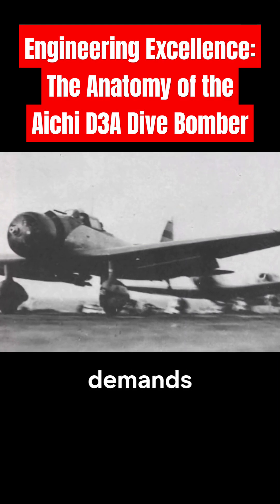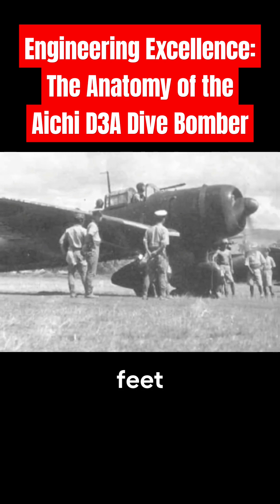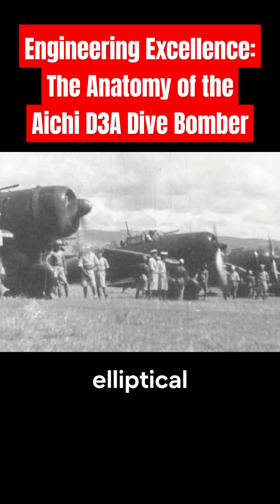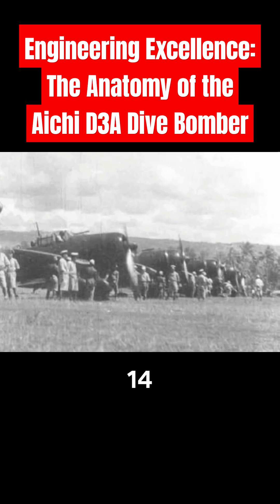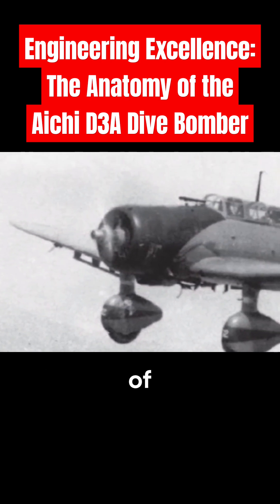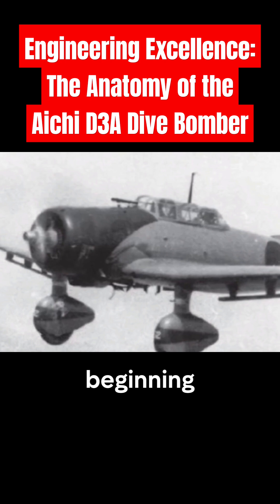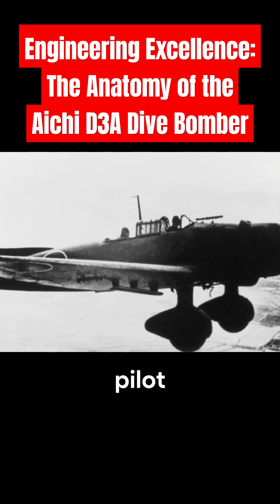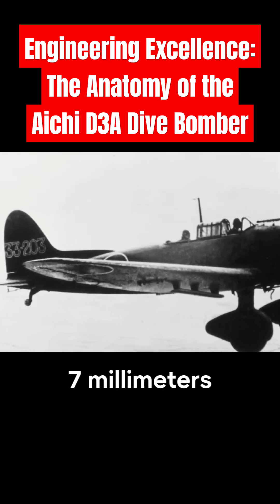Engineering Excellence: The Anatomy of the Aichi D3A Dive Bomber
Explore the fascinating engineering behind the Aichi D3A, Japan's premier dive bomber of World War II. This video breaks down the anatomy of this iconic aircraft, detailing its aerodynamic design, powerful Mitsubishi Kinsei engine, and precision dive-bombing capabilities. Learn how the Aichi D3A played a crucial role in early Pacific battles and set the stage for a new era of aerial warfare. Discover the innovative features that made the D3A a formidable force and its impact on military aviation history. Dive into the mechanics and legacy of a war machine that left its mark on WWII. history @Historybehindtheblade